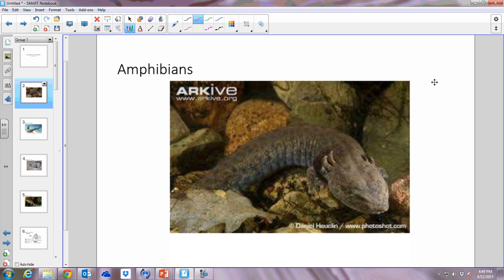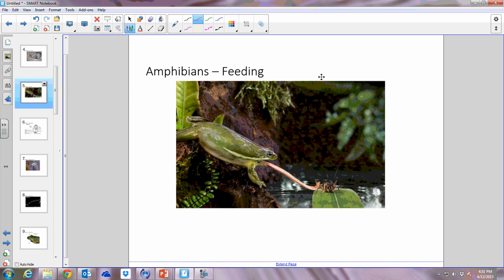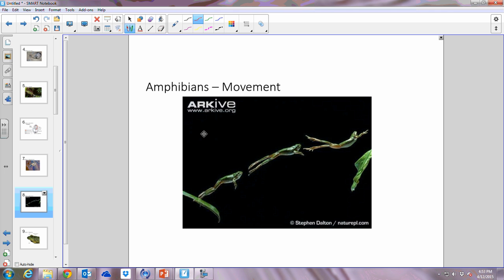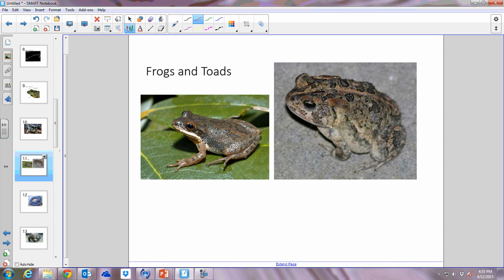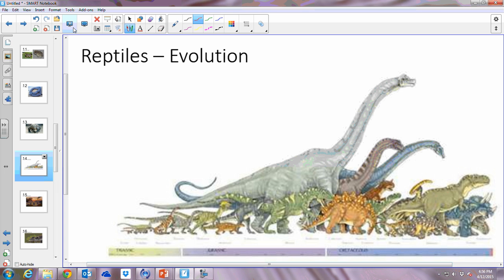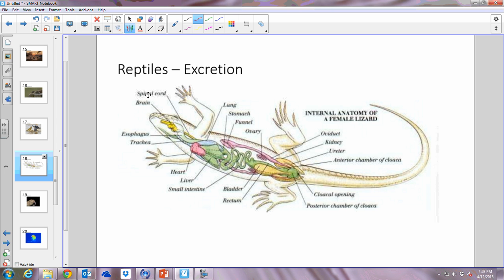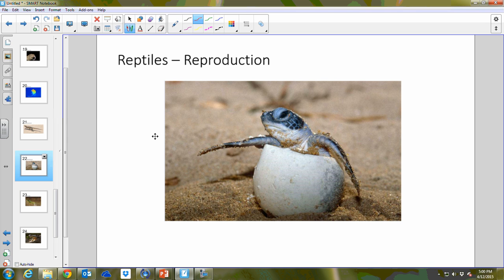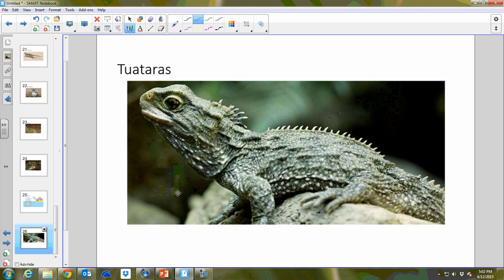6.6 - Amphibians and Reptiles